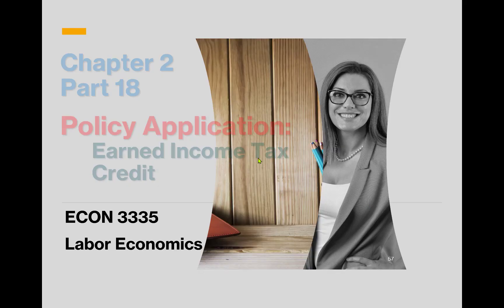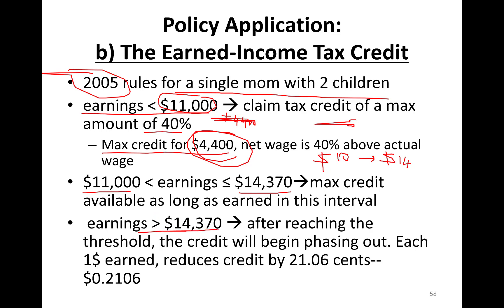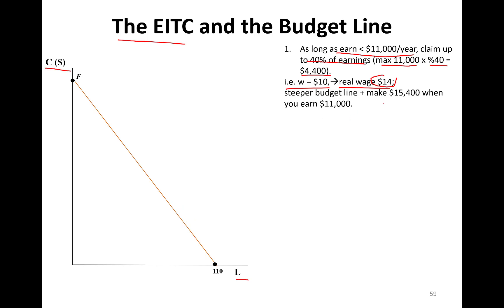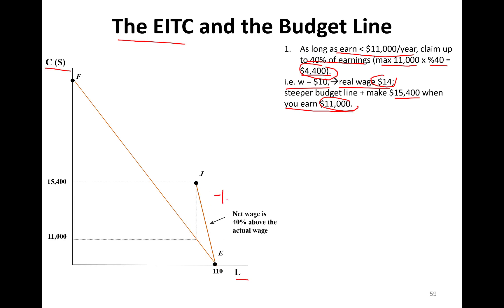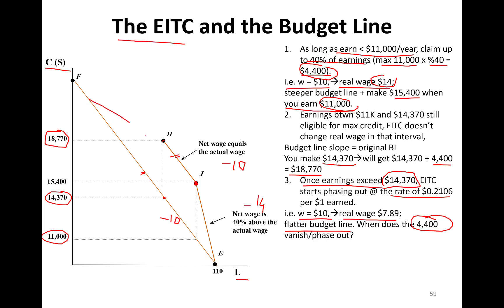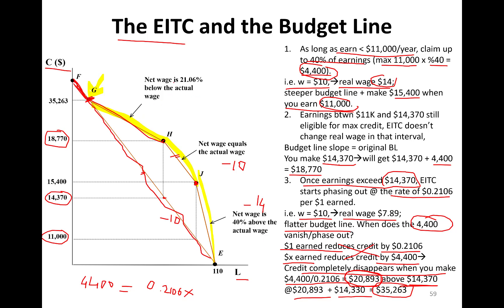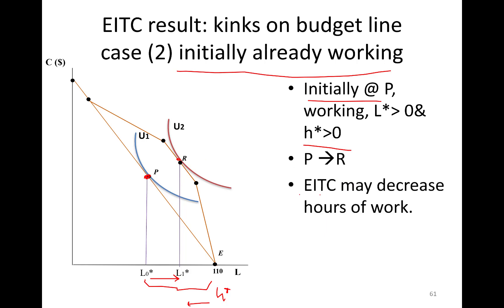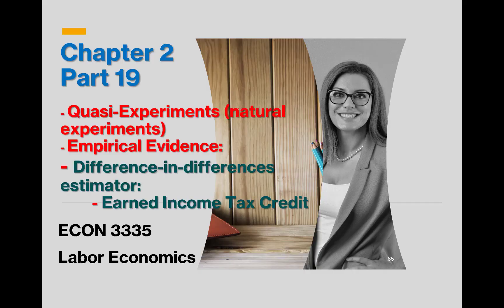Earned Income Tax Credit and Example - Chapter 2 Part 18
Earned Income Tax Credit and how it changes the budget line & labor supply behavior